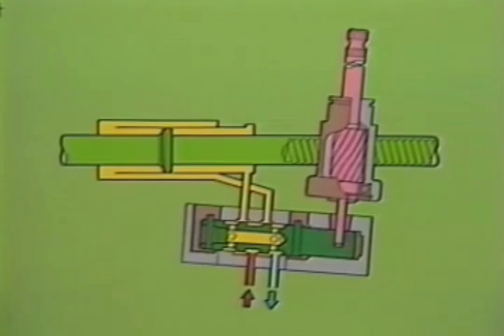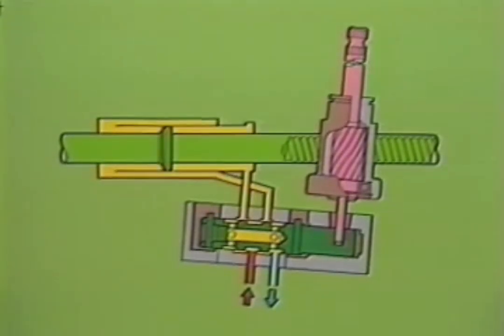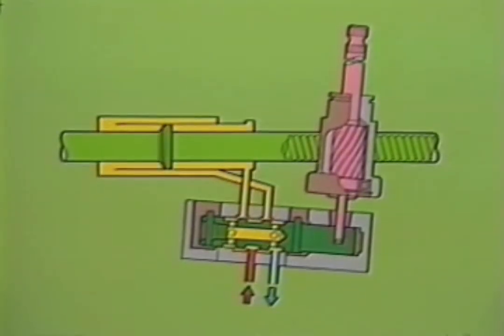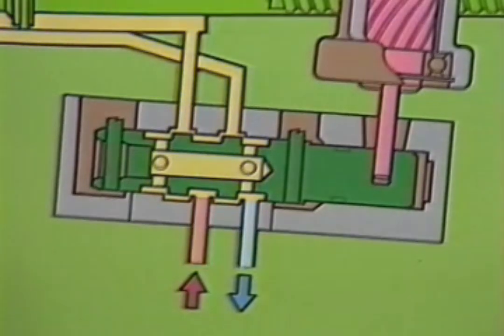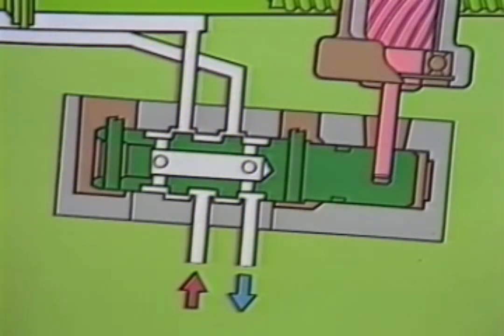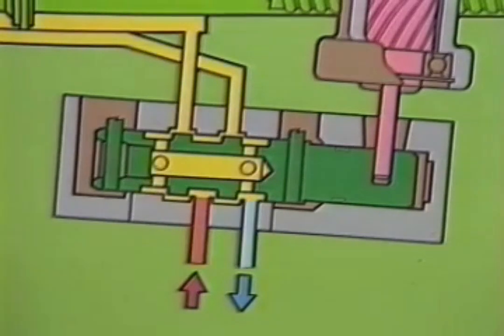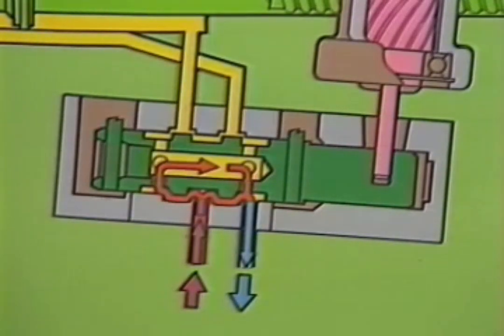Power Steering System work & Components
Get ready to learn all about the power steering system in your vehicle in this informative and engaging video! Watch as we dive into how this essential system works to make your drives smoother and easier. Whether you're a car enthusiast or just wanting to learn more about your vehicle's auto engine, this video is perfect for you. Discover the inner workings of the power steering system and how it interacts with the auto engine to improve your Mechanic experience. Don't miss out on this educational content that will leave you with a better understanding of your vehicle!PowerSteering